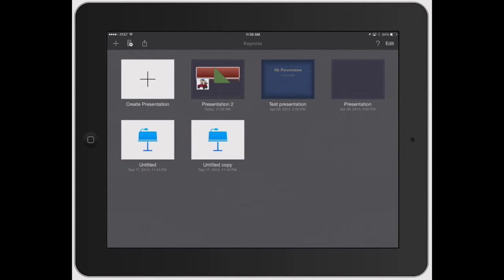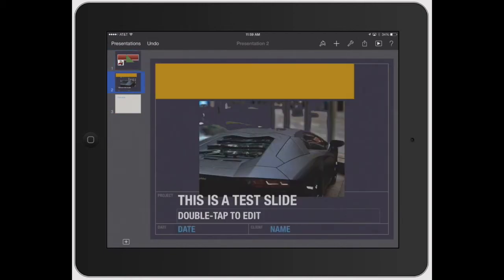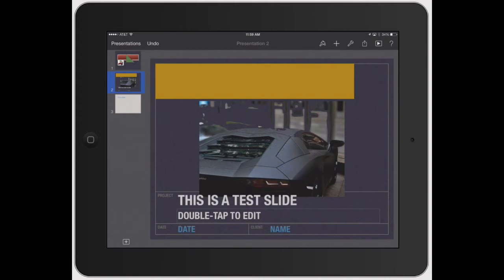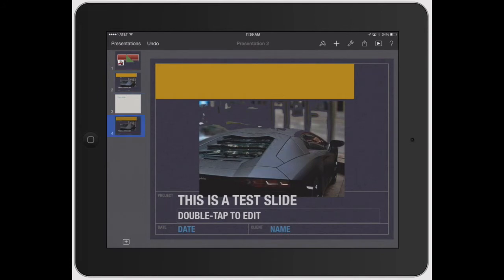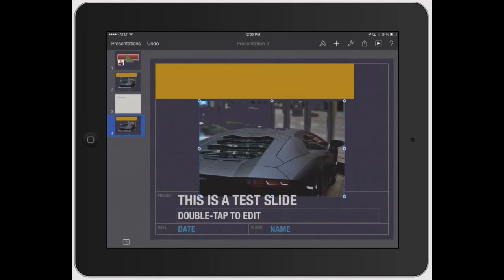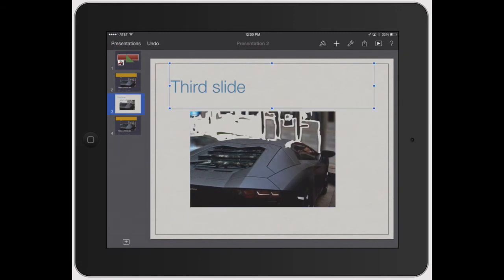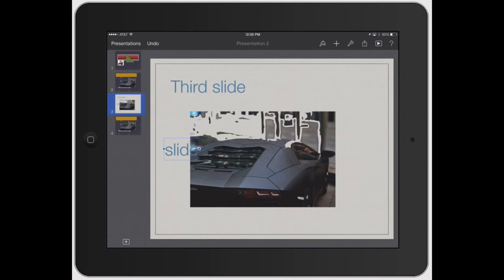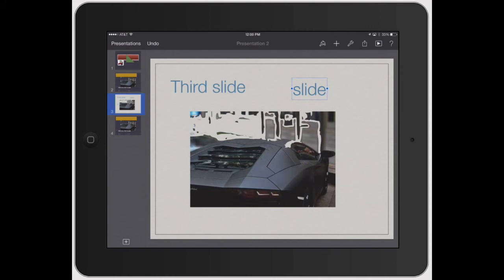Keynote for iPad: Copy and Paste in PowerPoint for iPad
If you have ever needed to create a presentation of any kind or use text in any way on a computer, you know the importance of Cut, Copy, and Paste.  These are some basic controls that work everywhere on your iDevice, and are incredibly important to know when using Keynote.  Cut, Copy, and Paste allows you to duplicate or cut selected text or objects then move them to other areas of your project; saving you time and effort.

Push and hold on an object or text to highlight it, once highlighted, a secondary option will appear with the options to Cut, Copy, and Paste.